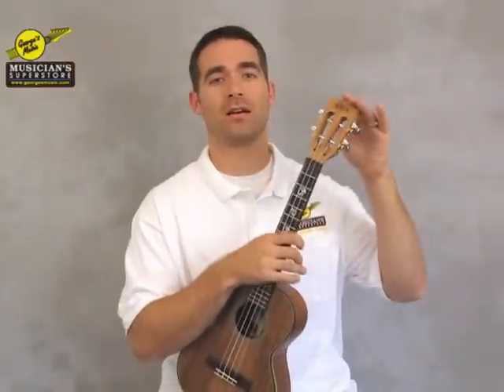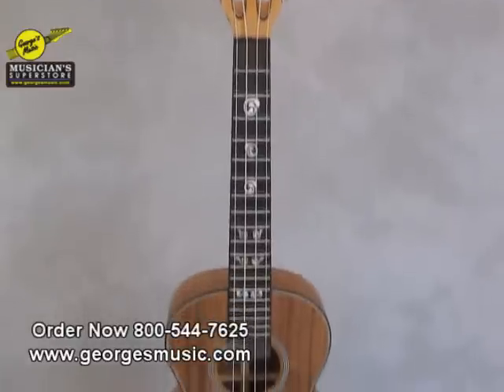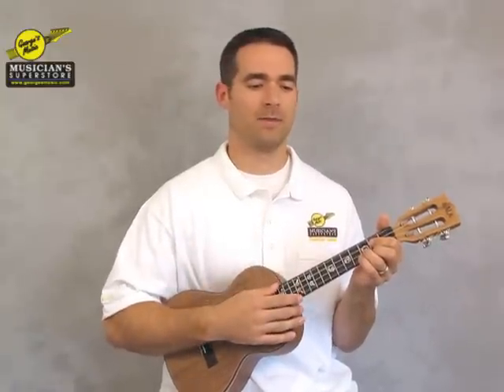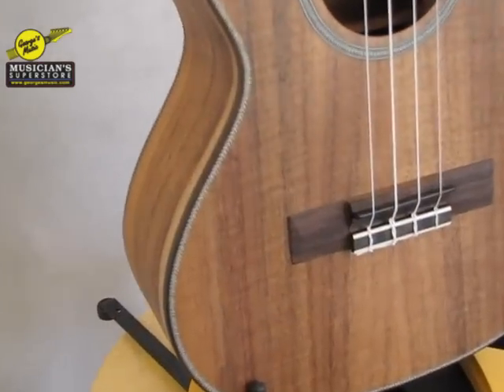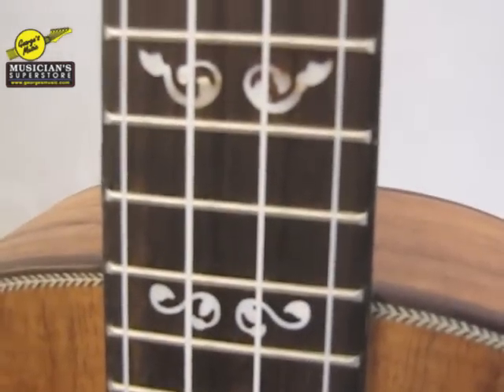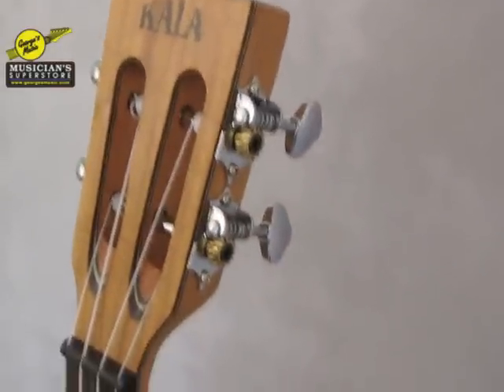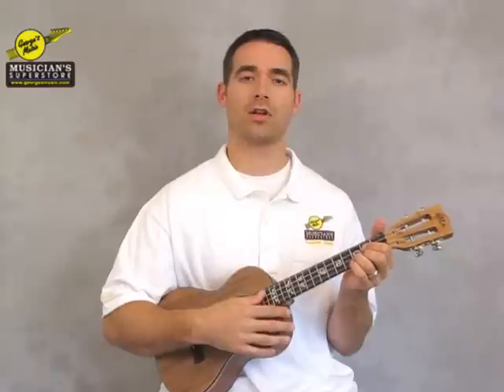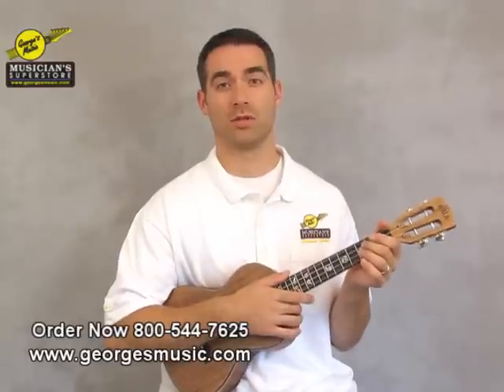Kala Solid Acacia Wood Ukulele Review - George's Music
Kala Solid Acacia Wood Ukulele
Ben Blakesley from George's Music shows off the Kala Solid Acacia Wood Ukulele.